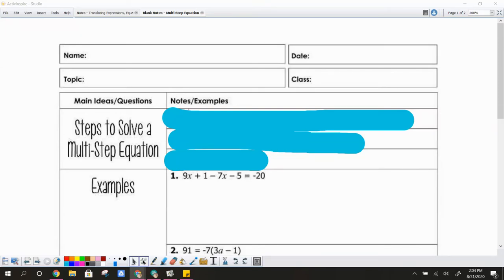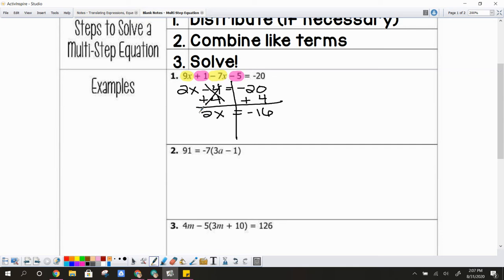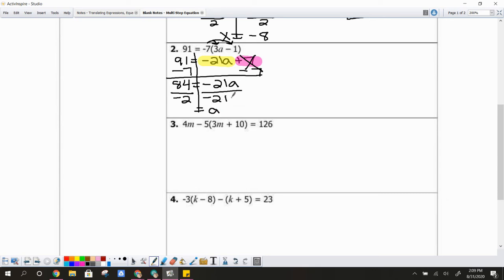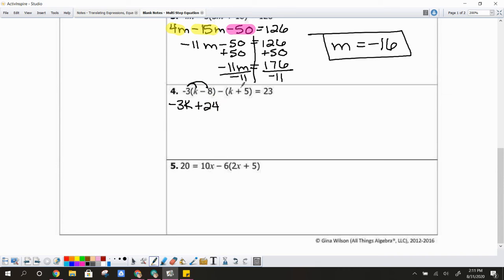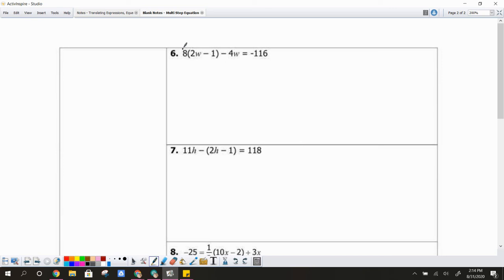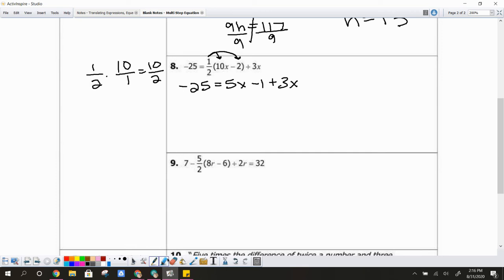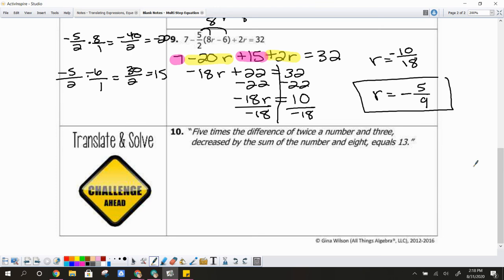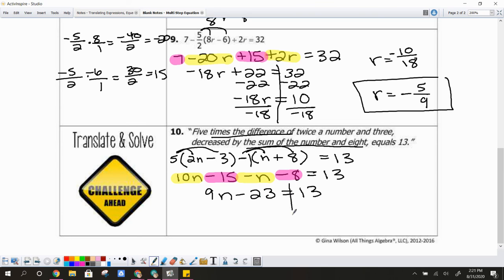Multi Step Equations